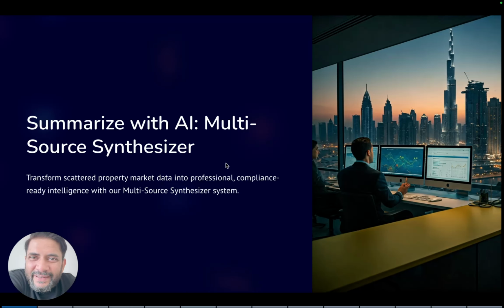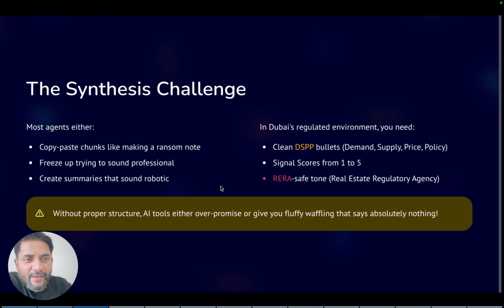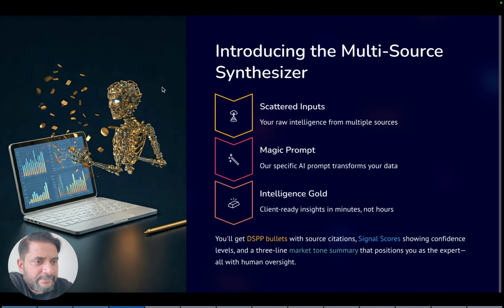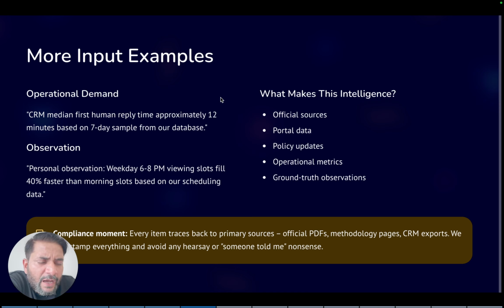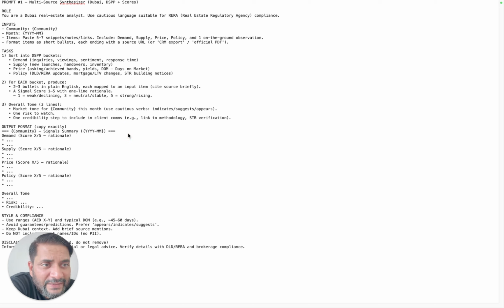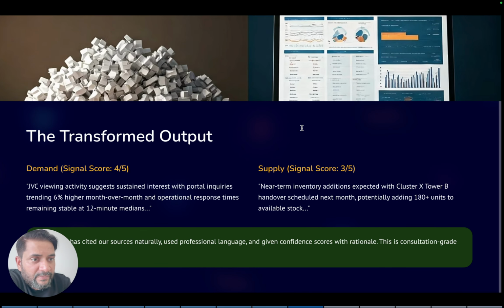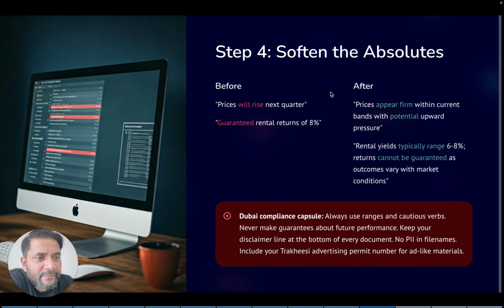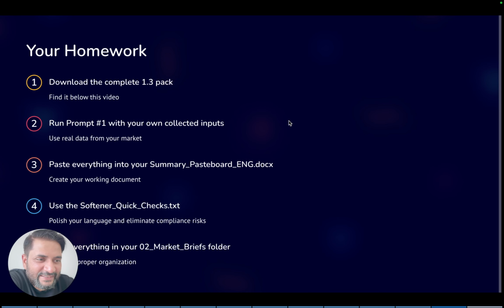Summarize Any Real Estate Info FAST with AI | Multi Source Synthesizer for Agents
Unlock the power of AI to simplify your real estate workflow! In this video, we show how the Multi Source Synthesizer can summarize data from multiple sources, helping real estate agents save time, analyze listings, and make smarter decisions.

This tutorial is part of the AI for Real Estate Agents course, designed to help you:

Quickly process property data from multiple platforms

Generate concise insights for clients and listings

Leverage AI tools to stay ahead in the real estate market

💡 Boost productivity, close deals faster, and make AI your ultimate assistant in real estate!